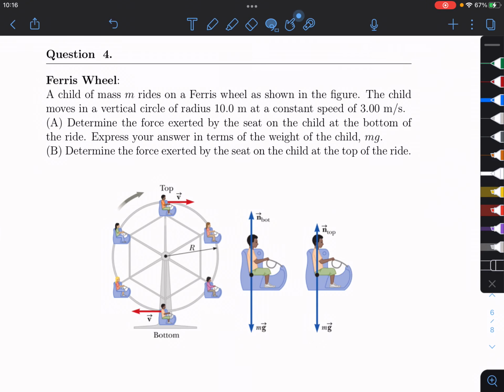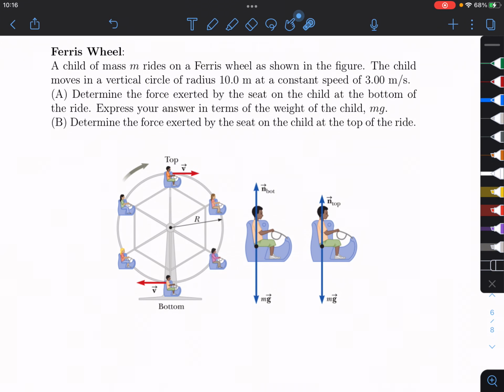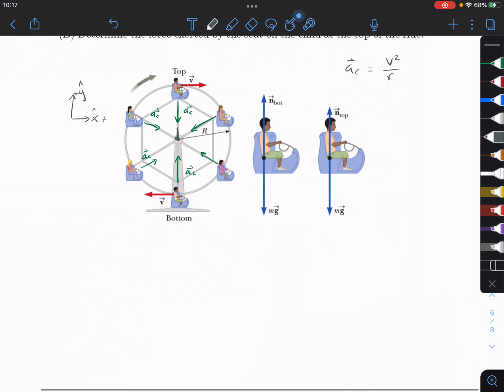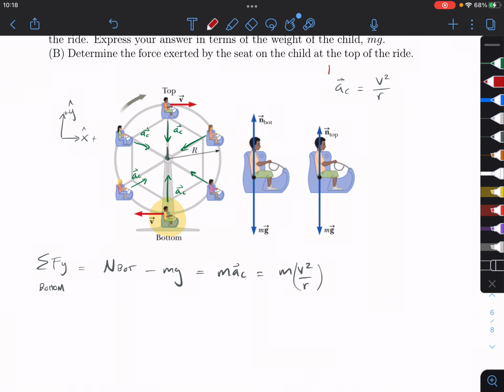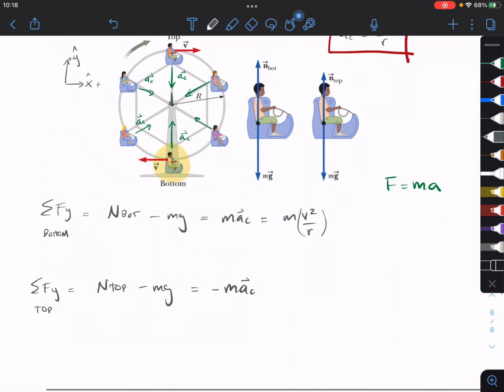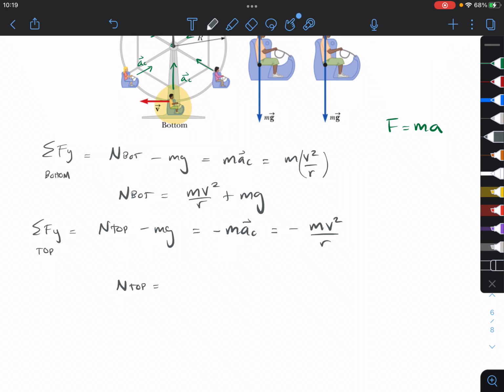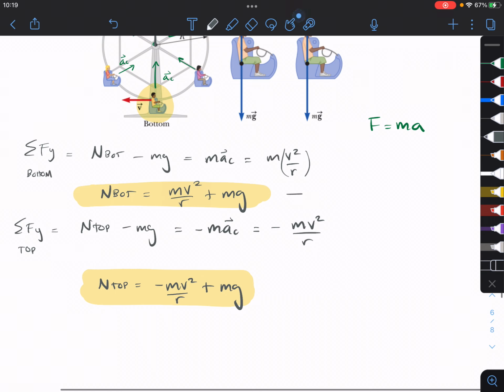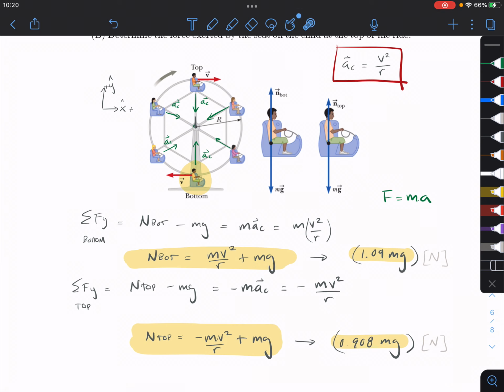Uniform Circular Motion - 3 - Ferris Wheel